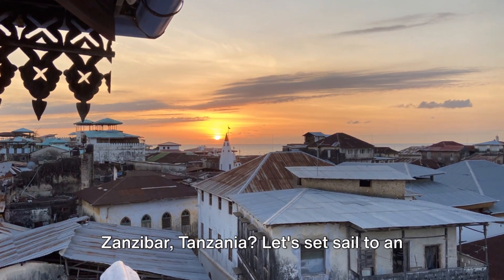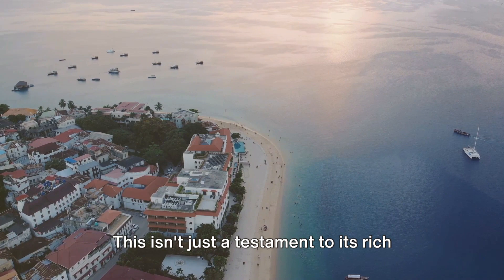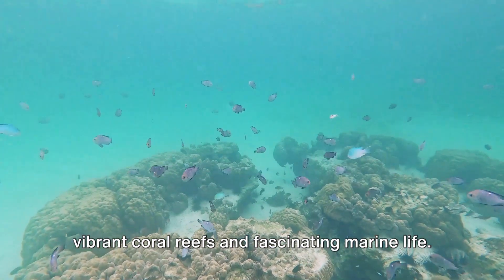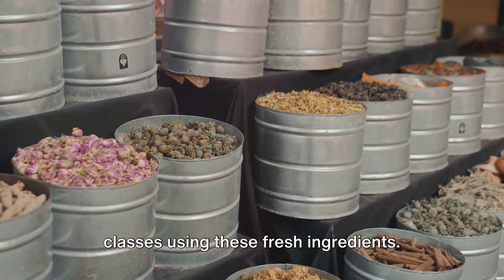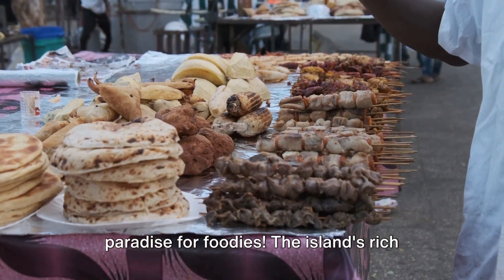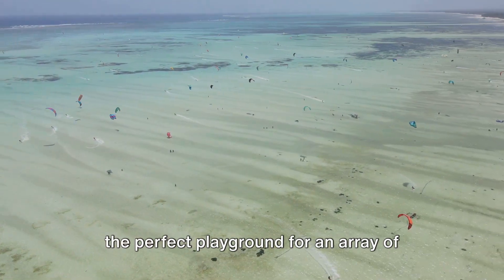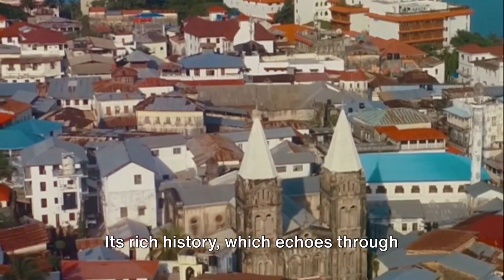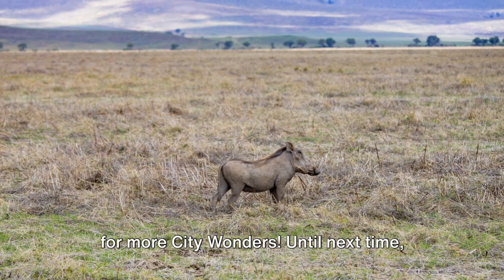City Wonders 2024: Zanzibar : A Visual Feast of Island Delights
Are you ready for an unforgettable adventure in Zanzibar, Tanzania? Join us as we explore the hidden gems and vibrant culture of this beautiful city in our latest video! From pristine beaches to bustling markets, we will unveil all the wonders that Zanzibar has to offer.

Get ready to immerse yourself in the fun and excitement of Zanzibar as we take you on a virtual tour like never before. Whether you're a seasoned traveler or simply craving for new experiences, this video is sure to inspire your wanderlust.